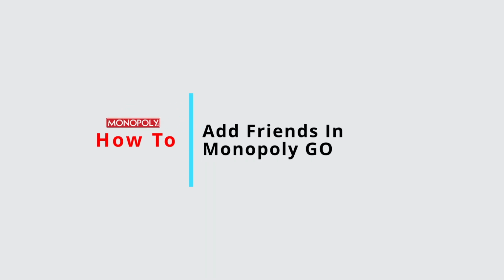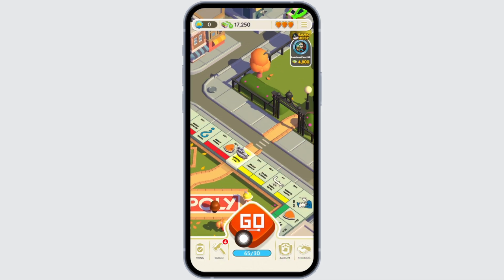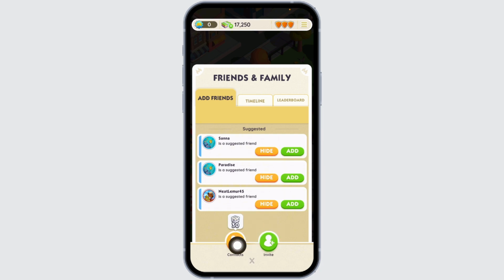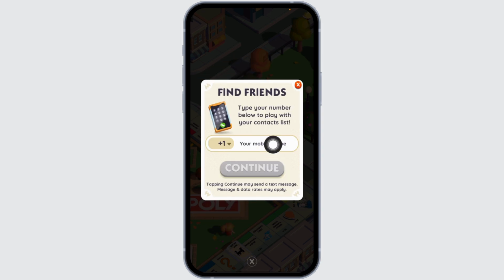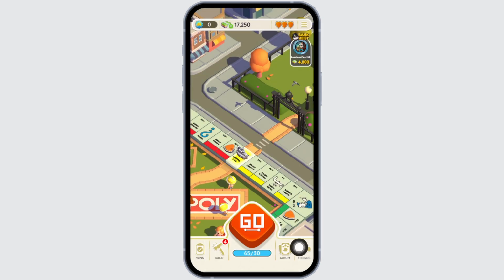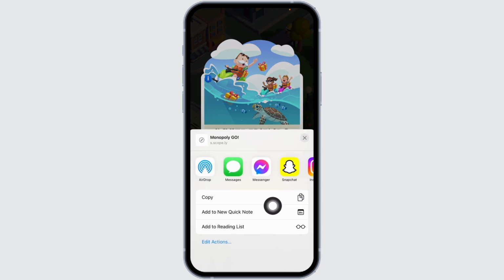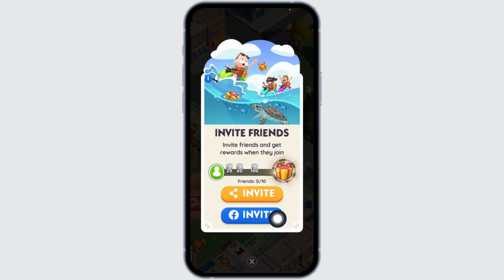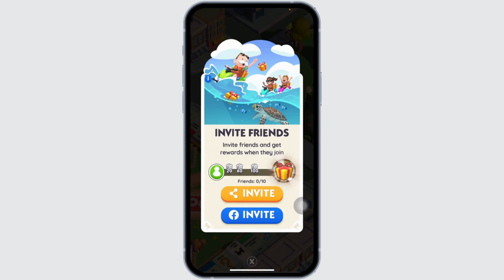How To Add Friends In Monopoly GO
In this tutorial, we'll provide you with a step-by-step guide on how to add friends in Monopoly GO, allowing you to compete, strategize, and have a blast with your friends in this virtual board game experience.

👋 Welcome to Glitch Sorcerer ! In this video, we'll show you how to add friends and play Monopoly GO with them. If you're a Monopoly enthusiast looking to enjoy this classic board game with your buddies in the digital realm, then this tutorial is just what you need.

Tips for Adding Friends in Monopoly GO
Don't forget to give the video a thumbs up if you found it helpful and share it with your gaming pals who might also want to join in the Monopoly GO fun.

🎲 Timestamps:

0:00 - Introduction
0:05 - How to Add Friends in Monopoly GO